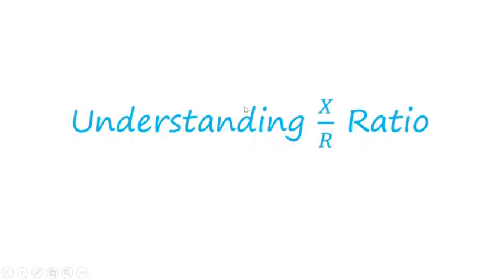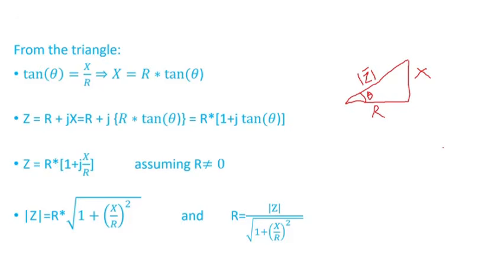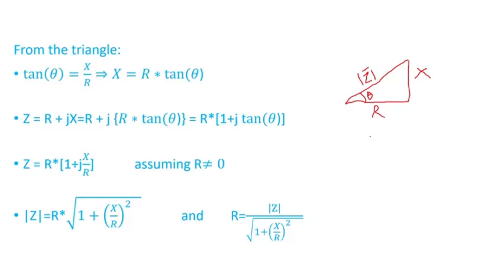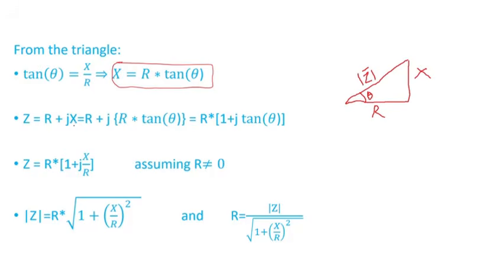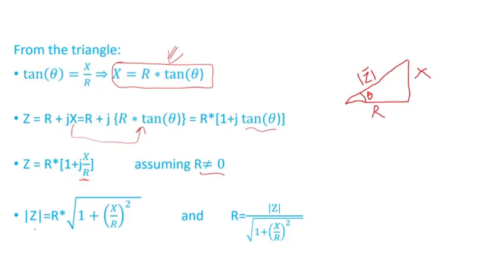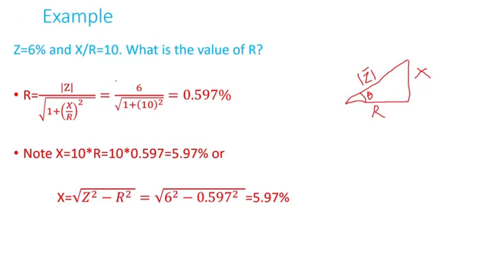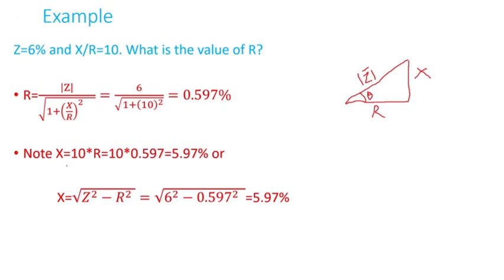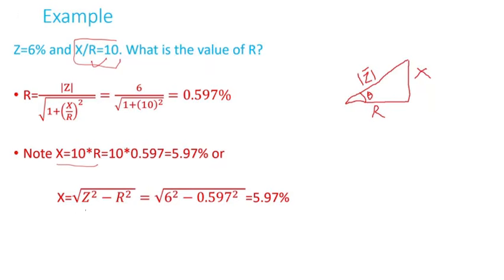Understanding the Resistance to Reactance Ratio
The ratio of resistance to reactance is a simple and important concept. Often times you receive information on impedance and X/R ratio, but you need resistance and reactance to model equipment such as transformer, line, etc. This video provides a quick tutorial on how to derive resistance and reactance from impedance and X/R ratio.